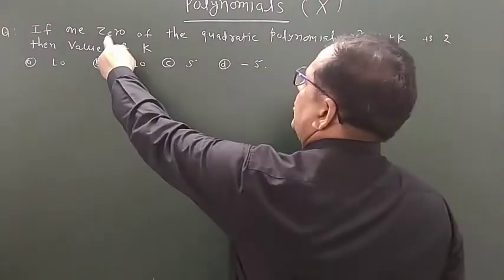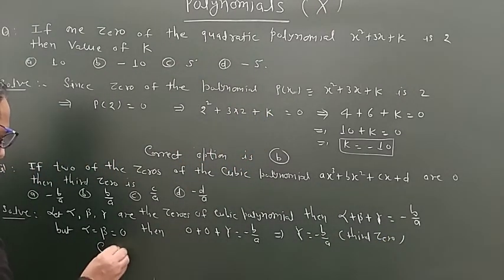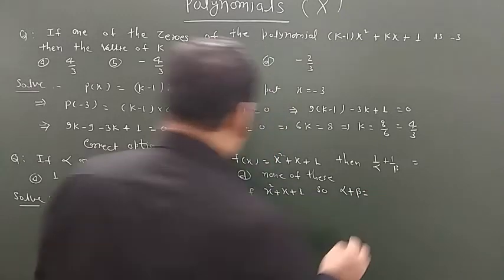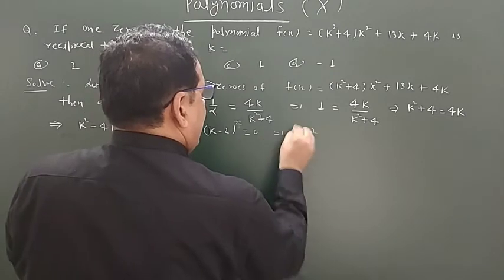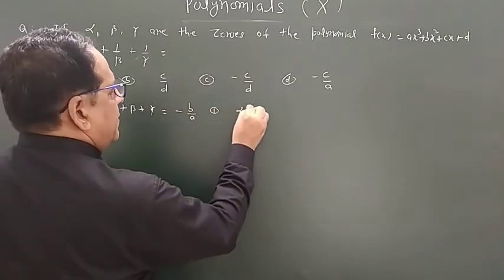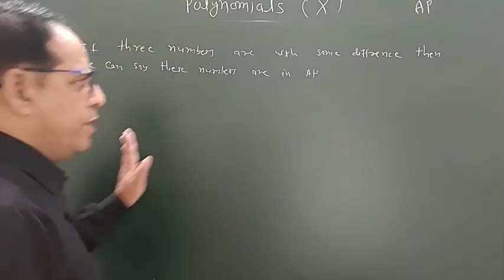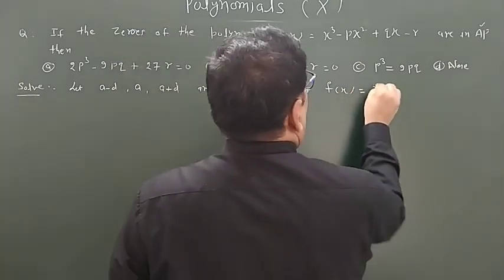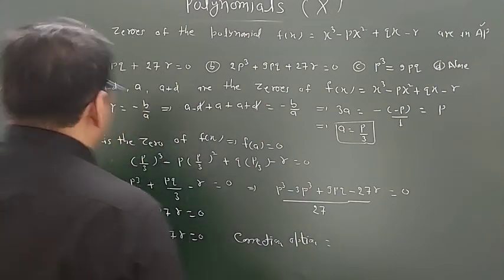POLYNOMIALS (X)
MCQ's